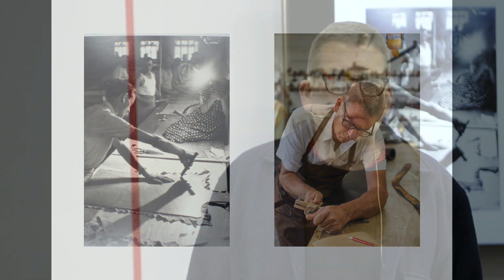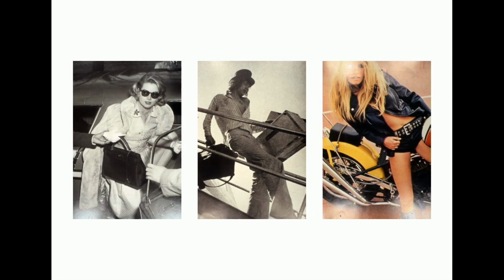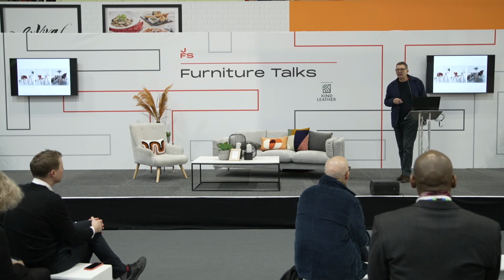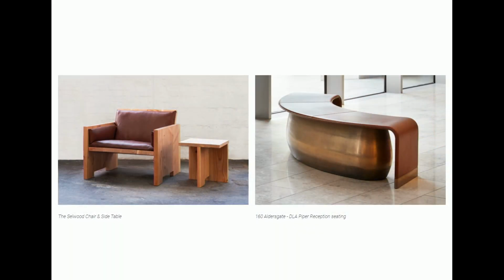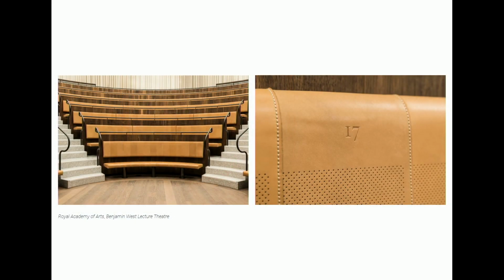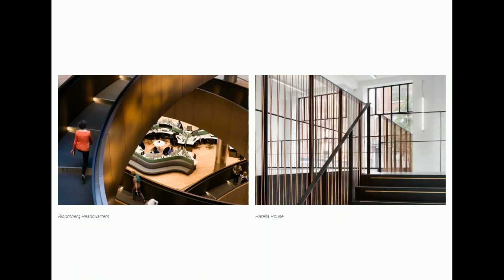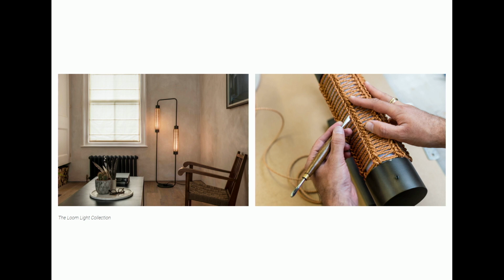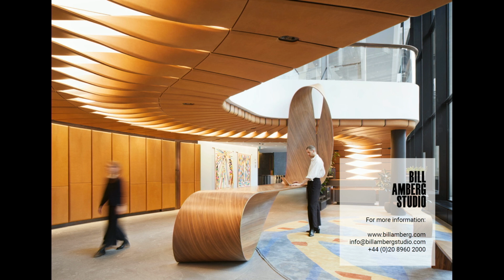Leather for Interiors and Architecture